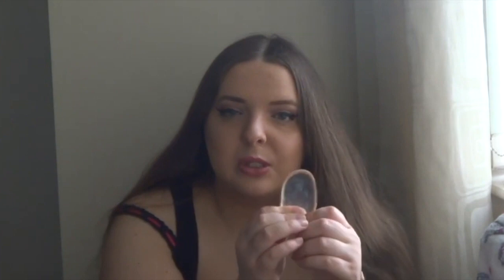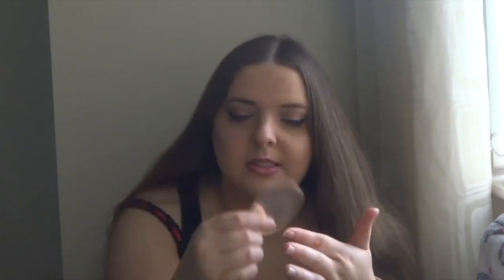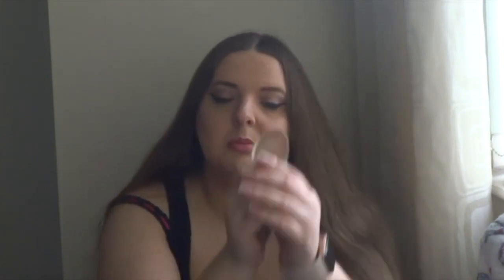Nicki M-arch | Monthly Favourites (March 2019) | Beauty Jamm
I had a great month in March I went to see Nicki, I started being more healthy and the weather looks like it's turning around :D

♢ Musical.ly: beautyjammxo

Sacha
xo